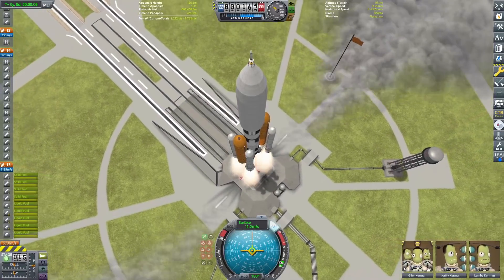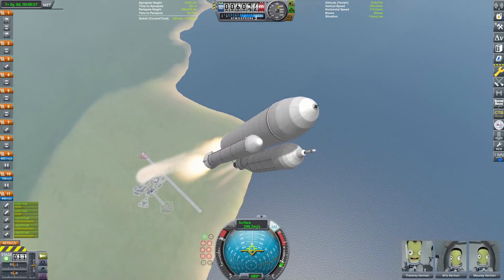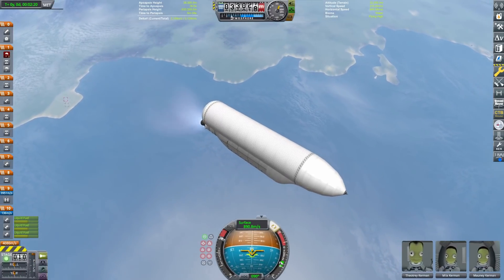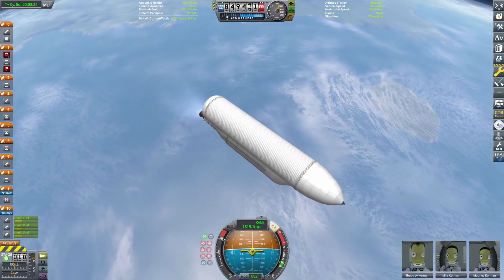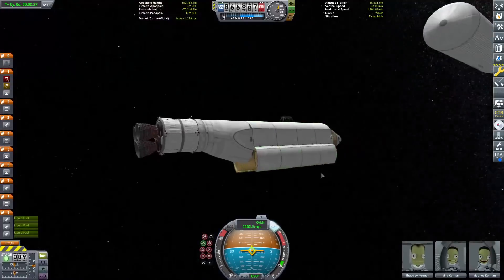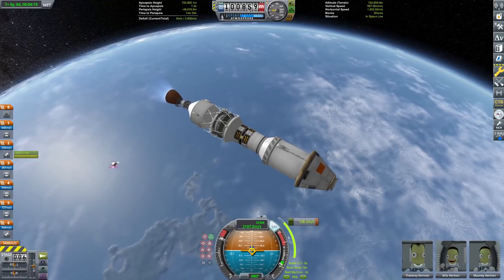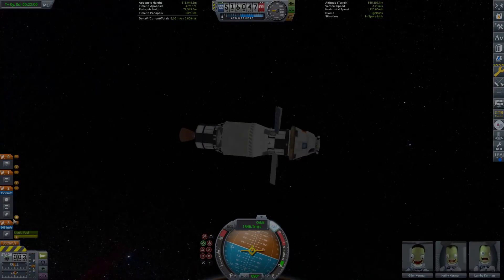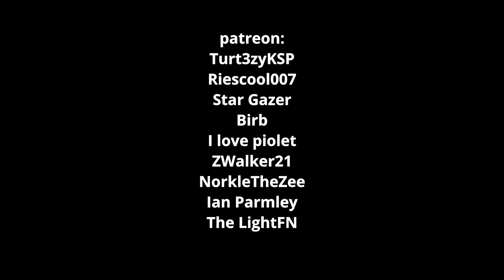KSP: Complete History Of Shuttle Derived Rockets!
Jupiter III 4 ever

thanks to all of the amazing channel members and patrons:

members:
How2BeHamsterP
Space For Everyone
Kranet
Alexandru Ciobanu
Eduardo Ferrer
Mr. Nebuuu
TheChin Long
Games Only
Storm
Tanner J. Carrigan
DKJohnson96
Pika Spin
Artificial Launch
Dawid
Hagensky
Space Dweller
CGN-Space
Tristian Speirs
Spot The Dog
OnlyJustTom
Daniel Snider
Snow Doggo
green kerbal
/LeHuH
Spaceypoopnoob
IsakTheSwede
Starship
DAVID EL DIOS DE LOS PANQUEQUES
deere crafter
MoMadenU
Would die for chomasuke
The Light
Monke musk
Bucket Mann
lol

Turt3zyKSP
Riescool007
Star Gazer
Birb
I love piolet
ZWalker21
NorkleTheZee
Ian Parmley
The LightFN
members:
How2BeHamsterP
Space For Everyone
Kranet
Alexandru Ciobanu
Eduardo Ferrer
Mr. Nebuuu
TheChin Long
Games Only
Storm
Tanner J. Carrigan
DKJohnson96
Pika Spin
Artificial Launch
Dawid
Hagensky
Space Dweller
CGN-Space
Tristian Speirs
Spot The Dog
OnlyJustTom
Daniel Snider
Snow Doggo
green kerbal
/LeHuH
Spaceypoopnoob
IsakTheSwede
Starship
deere crafter
MoMadenU
The Light
Monke musk
Bucket Mann
lol

Turt3zyKSP
Riescool007
Star Gazer
Birb
I love piolet
ZWalker21
NorkleTheZee
Ian Parmley
The LightFN